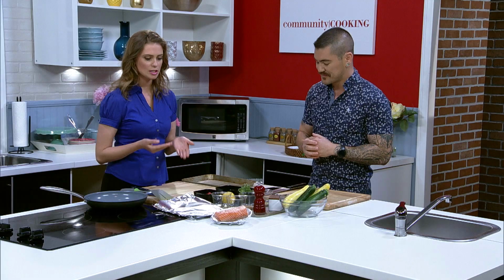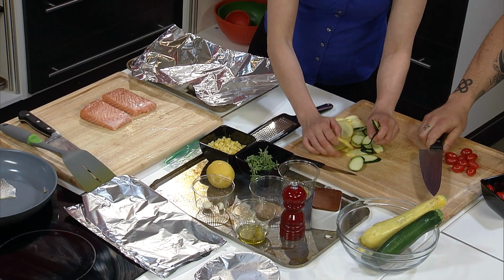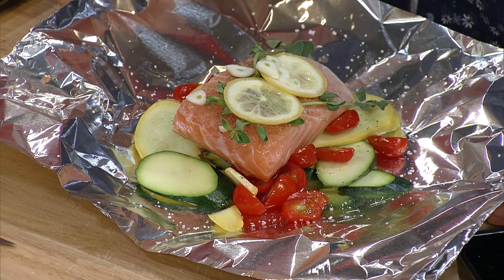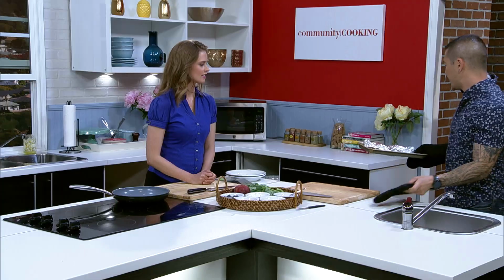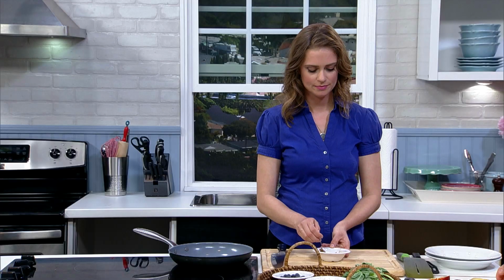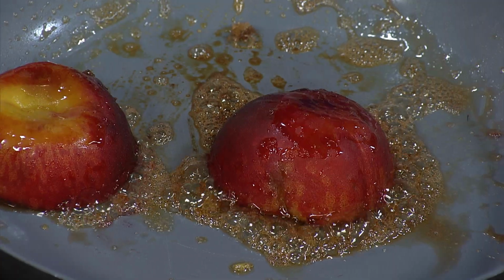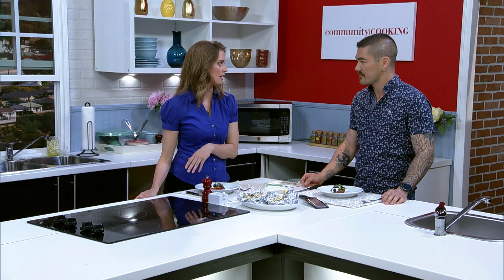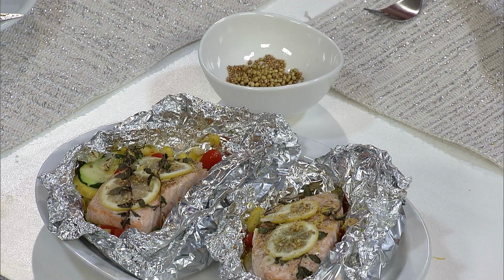Community Cooking 34.18 - Guest Chef Jessica Beaudoin - Hosted by Jeff Kawakami - Torrance CitiCABLE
Do you like to cook?  Then come be a guest on CitiCABLE 3's COMMUNITY COOKING to share your favorite recipes!